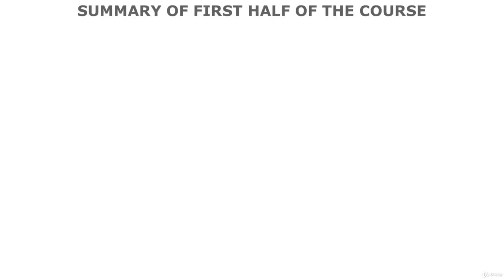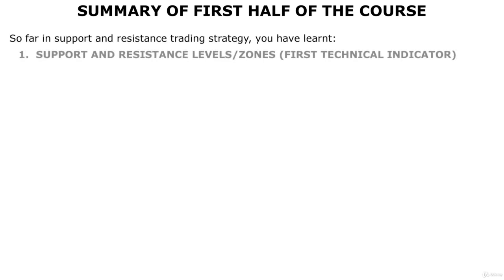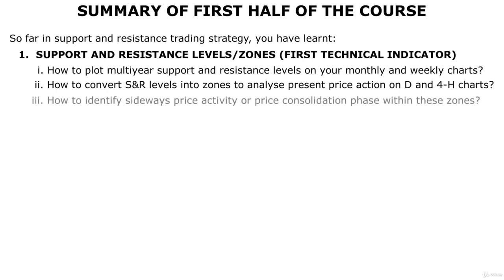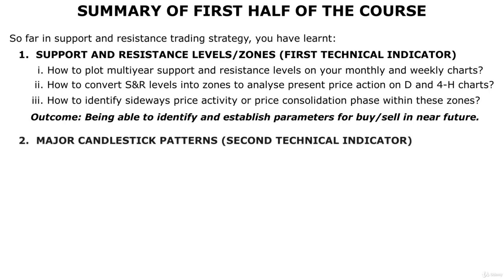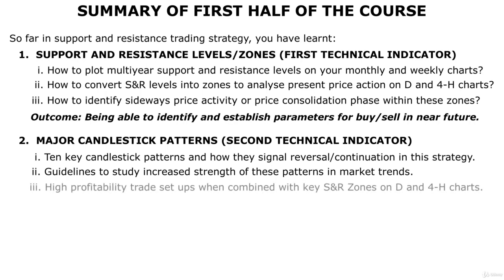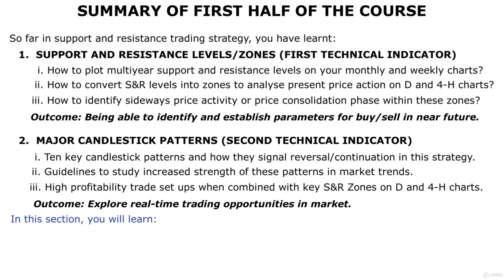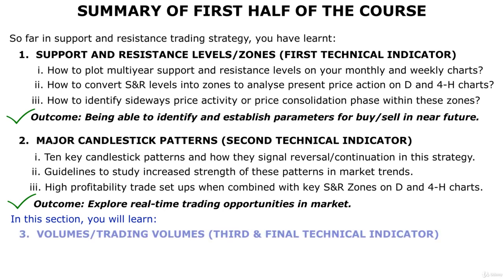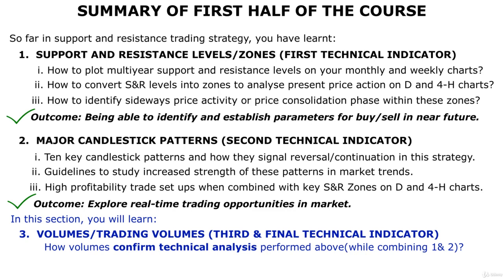5.1 SUPPORT & RESISTANCE Trading Strategy 2021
5. The Powerful Volume Analysis to study price activity at market extremes
5.1. The Summary of first half of the course